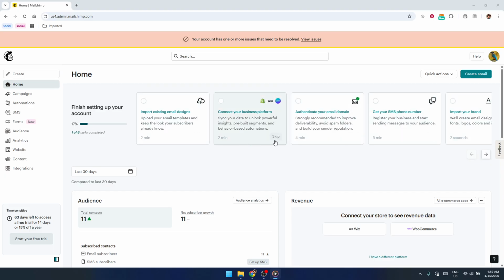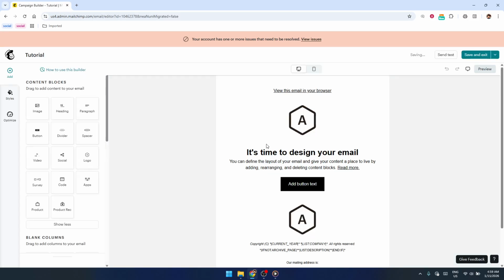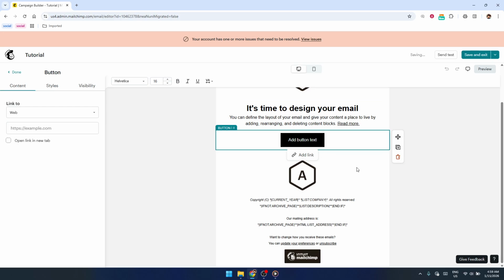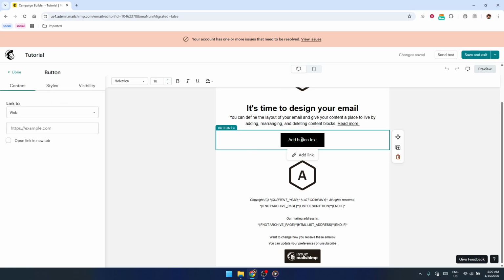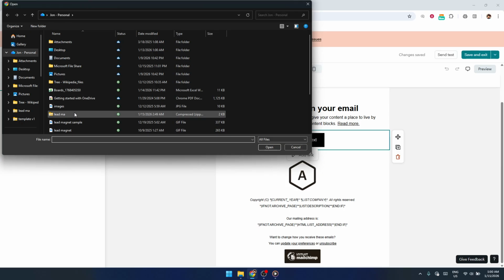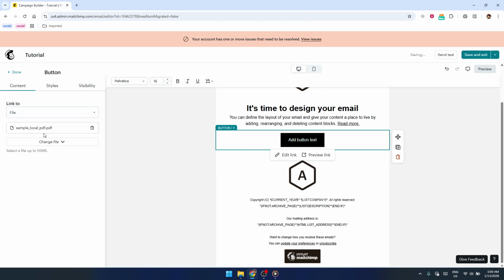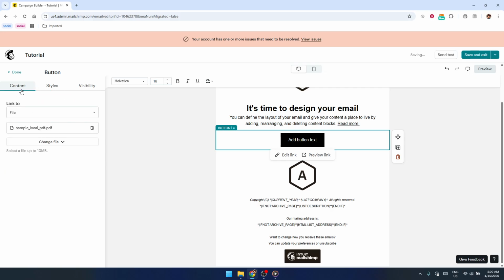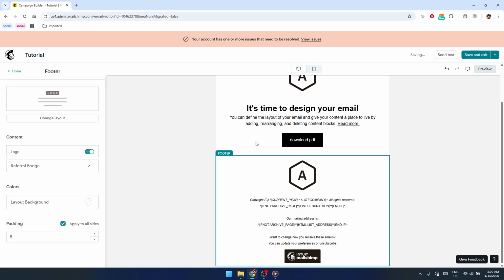How To Send A Free Pdf To Mailchimp Subscribers [2026 Guide]